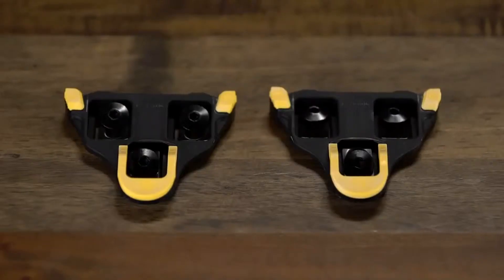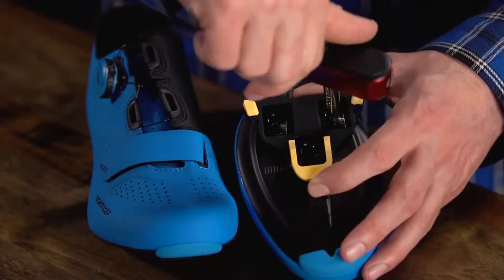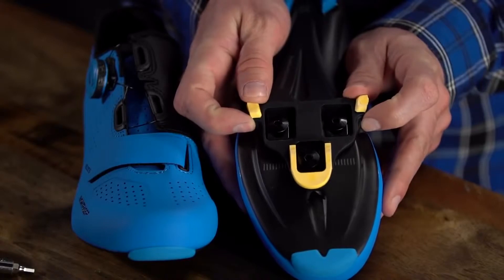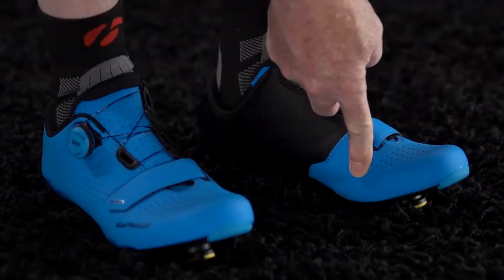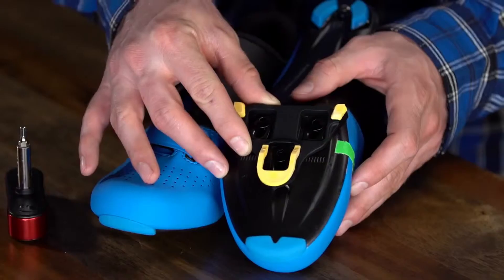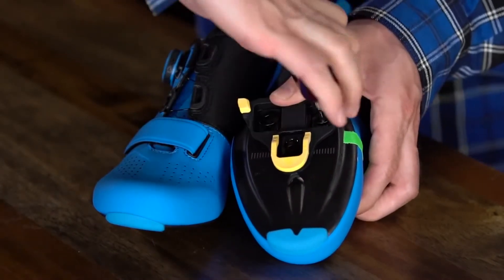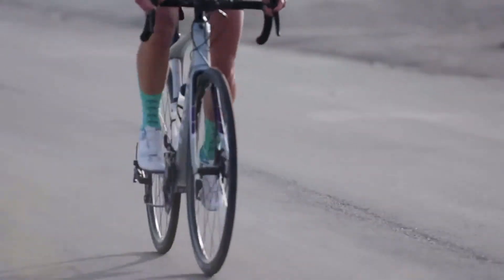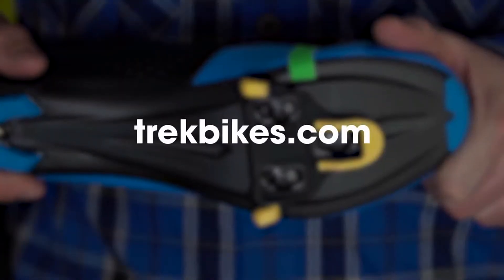How To Install 3 Bolt Cleats1